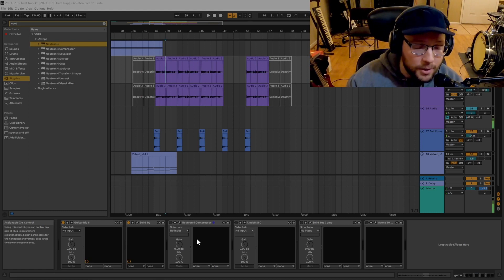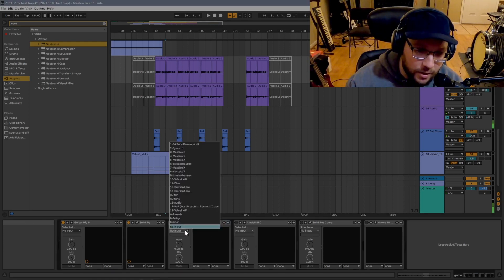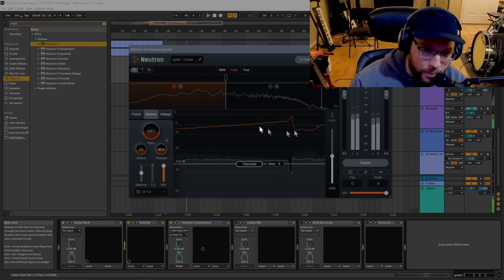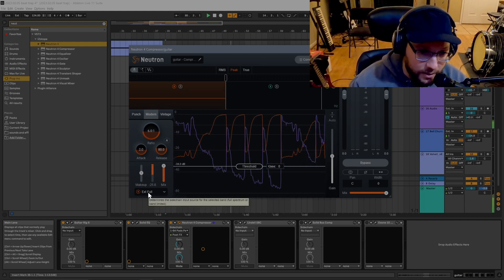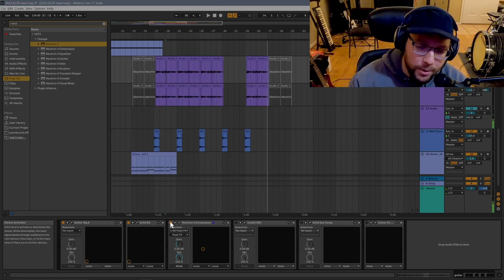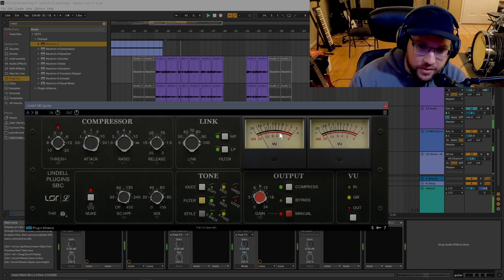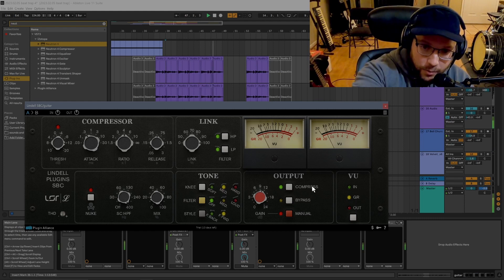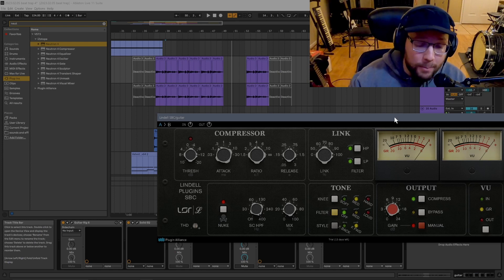Sidechain Compression with Neutron 4 with Ableton in Windows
Using the side chain compressor in Neutron 4 in Ableton Live on Windows  10